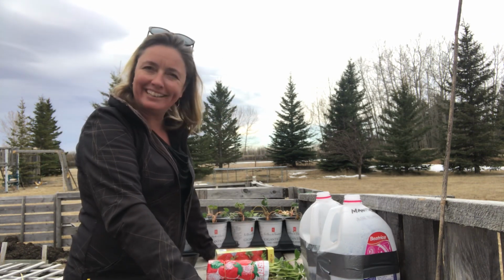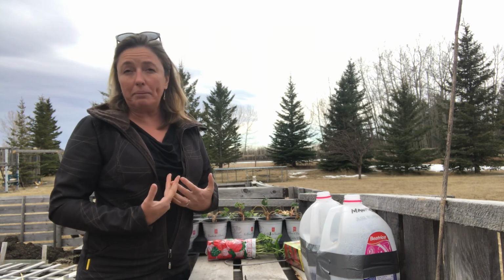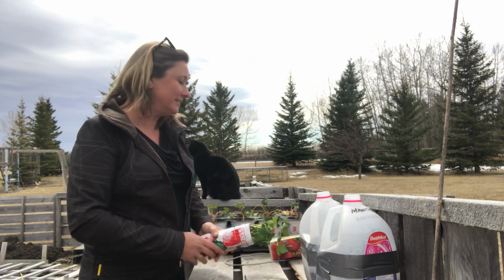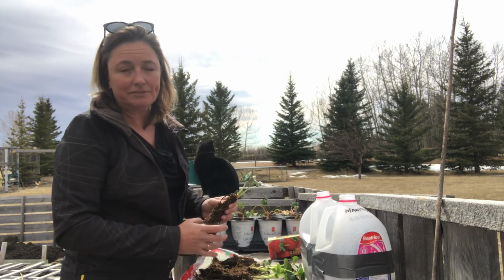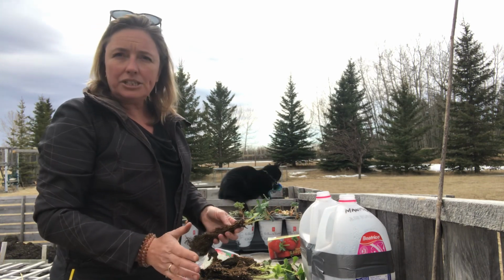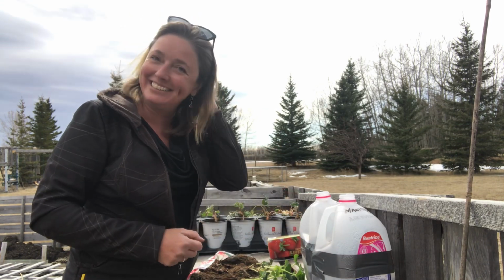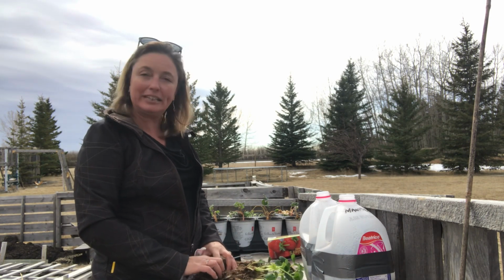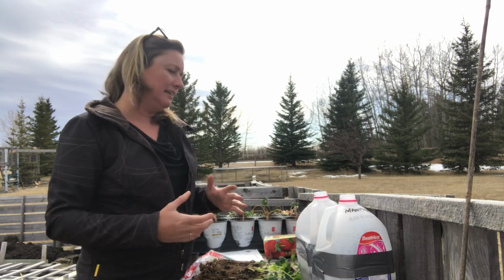Strawberry Specs: Varieties and Planting Tips, June Bearing, Everybearing and Day Neutral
Strawberries are a favourite everywhere but knowing what type you are growing is pretty important if you want a good harvest. This video details the differences between June bearing, Everbearing and Day Neutral and how that impacts colder region growing. Topics covered include: mulching, site preferences and growing habits.